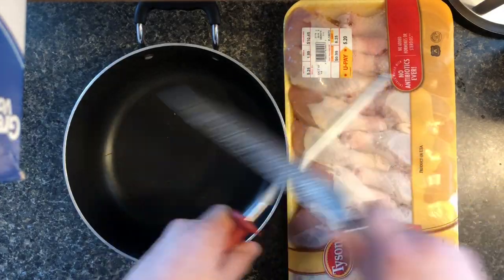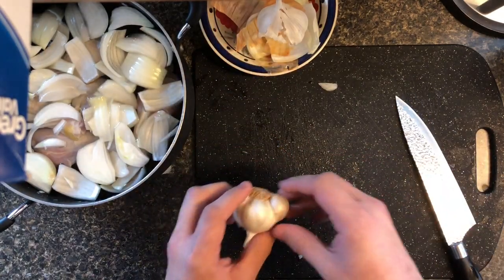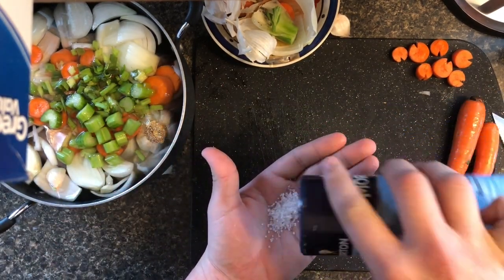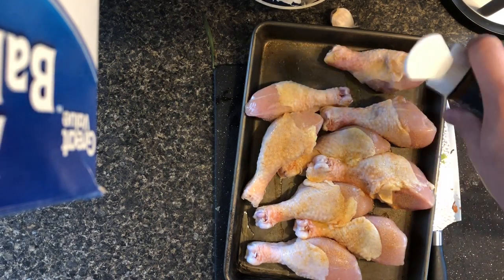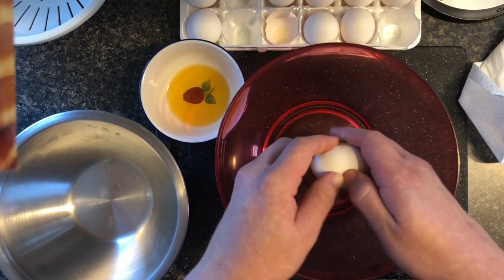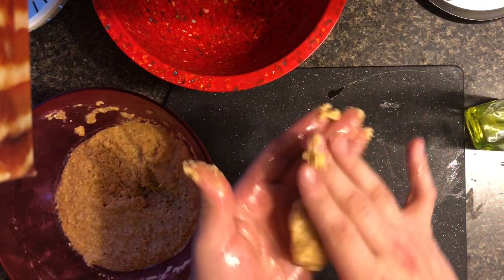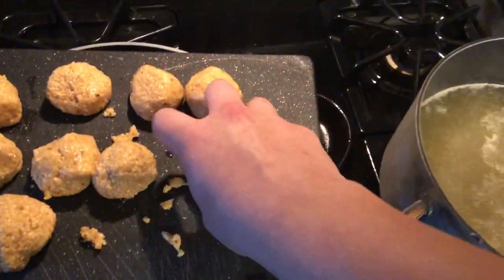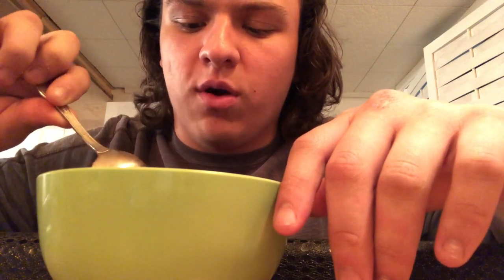Jonah’s Vlog #1 - Matzo Ball Soup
Rip Skins